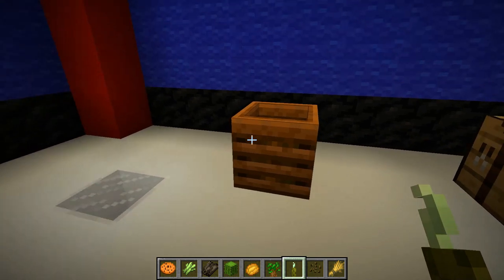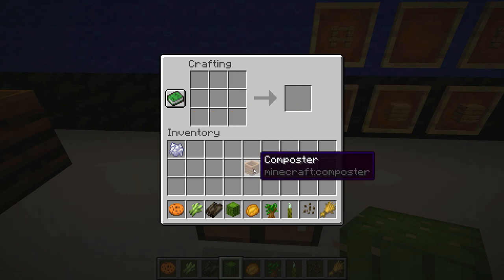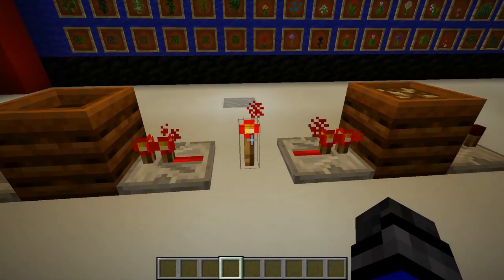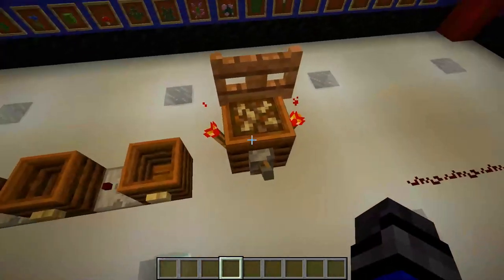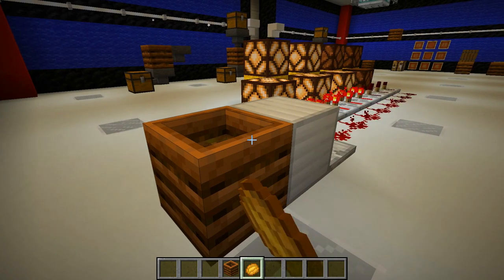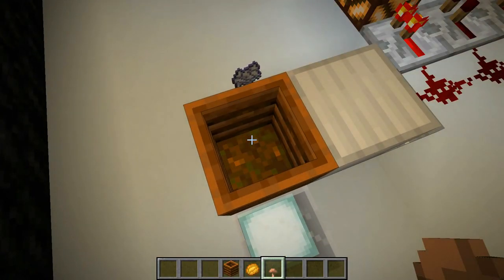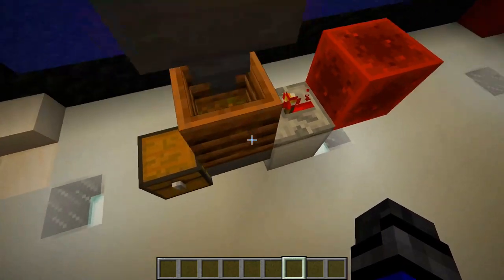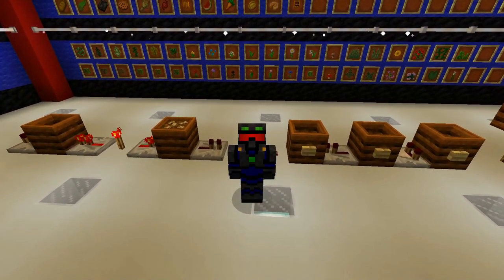Composter - Minecraft Block Guide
Learn how to craft and use a Composter in Minecraft. This series is dedicated to teaching you how to play Minecraft.

- - - List of items usable in the Composter - - -
Grass, Tall Grass, Sea Grass, Fern, Tall Fern, Sea Pickle, Kelp, Dried Kelp, Kelp Block, Pumpkin, Carved Pumpkin, Pumpkin Pie, Sugar Cane, Bamboo, Cookie, Watermelon slice, Watermelon block, All 1 and 2 high flowers, All tree Saplings, All tree Leaves, Bread, Wheat, Beetroot, Carrot, Potato, Baked Potato, All seeds, Cocoa bean, Lilly Pad, Vine, Cactus, Cake,  and Sweet Berries.